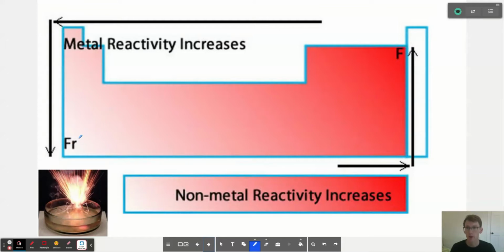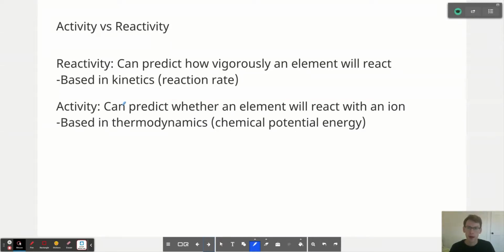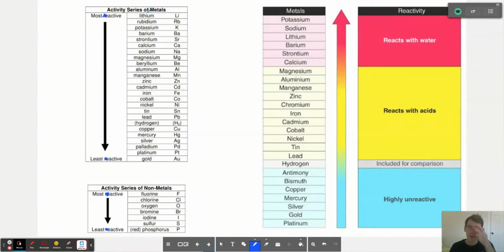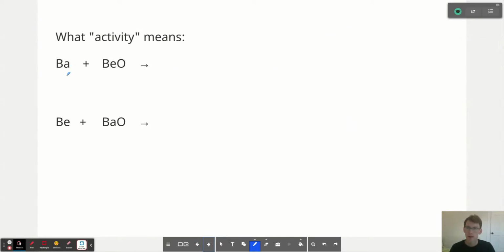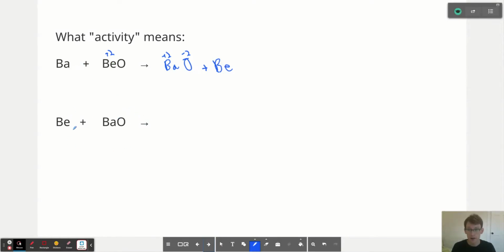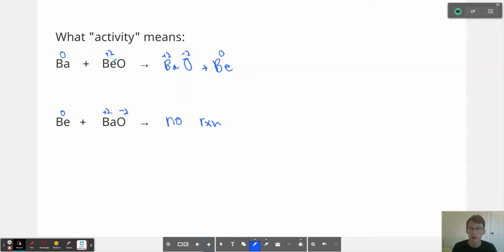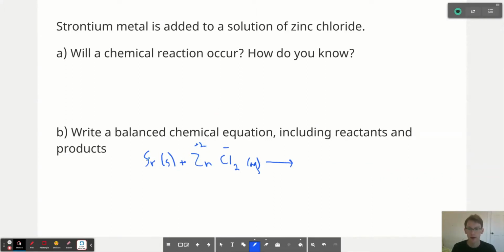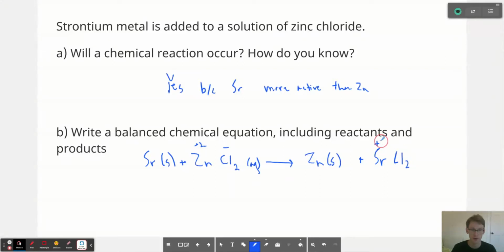8.3 Activity Series